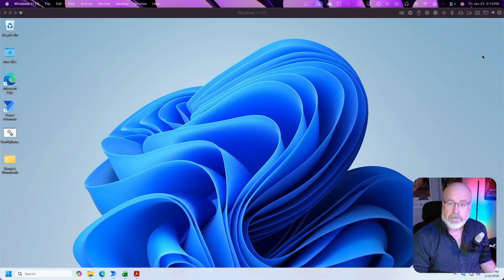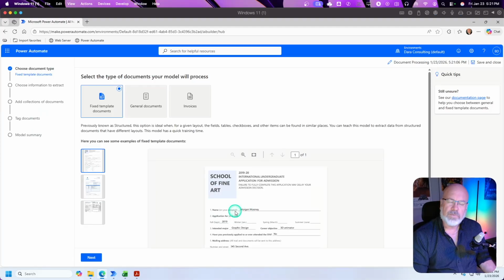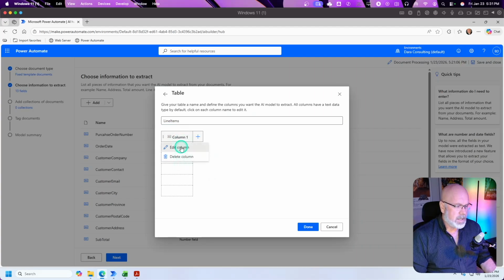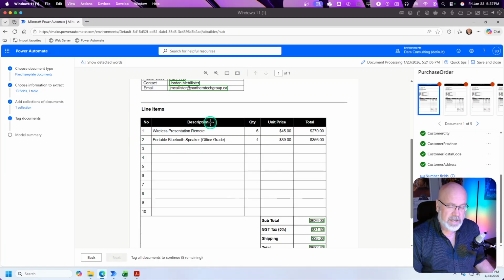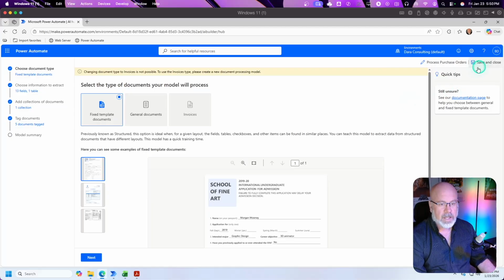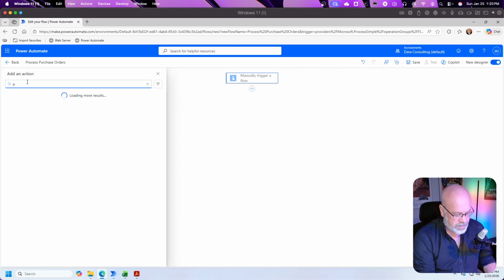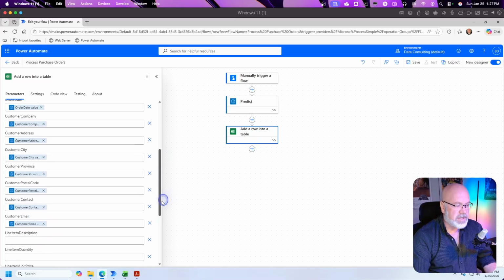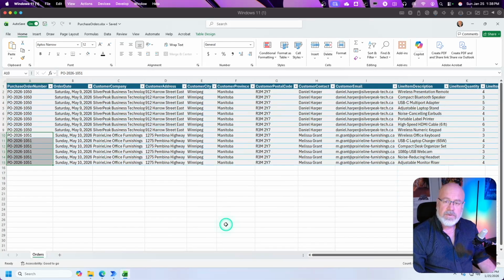How to Extract PDF Purchase Orders into Excel Using AI Hub and Power Automate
Automating purchase order processing just got a whole lot easier. In this video, I walk through how to use Microsoft AI Hub and Power Automate to extract data from PDF purchase order documents and automatically insert clean, structured rows into an Excel workbook—no manual typing, no copy‑paste, no headaches.

You’ll see the full workflow from start to finish, including:
• Setting up an AI Hub document processing model
• Training it to recognize key PO fields
• Capturing data from real PDF purchase orders
• Sending the extracted data directly into Excel
• Building a repeatable automation you can use every day

Whether you’re working with procurement, finance, supply chain, or just drowning in purchase orders, this tutorial shows how AI Hub can save hours of manual work and eliminate data entry errors.

If you’re exploring automation with Power Automate, AI Builder, or AI Hub, this is a great hands‑on example of what’s possible.